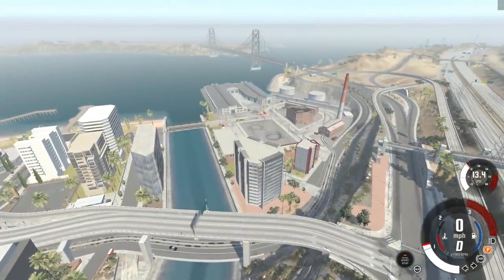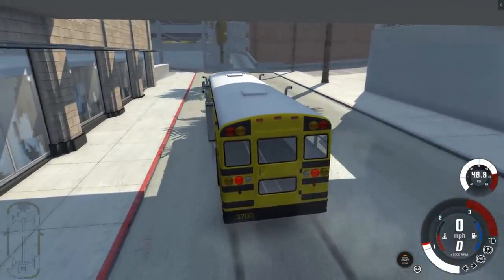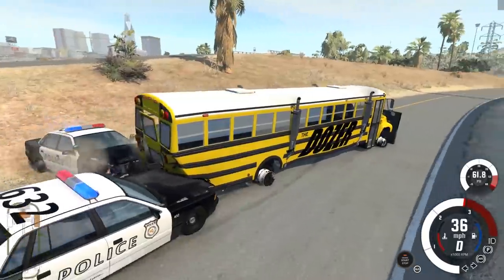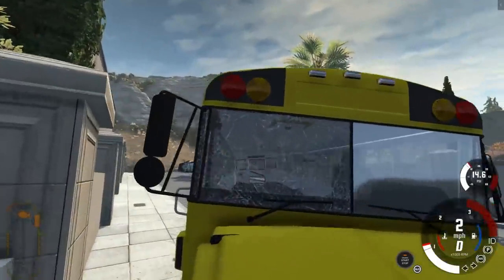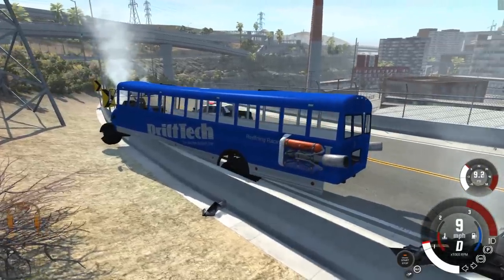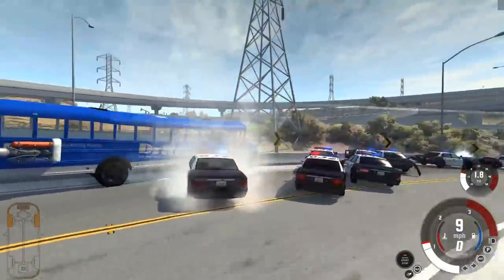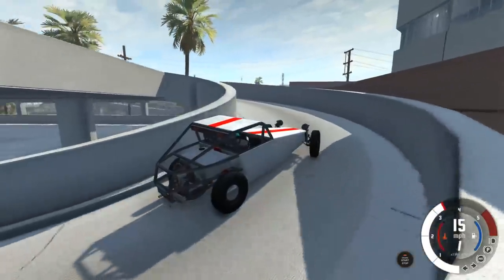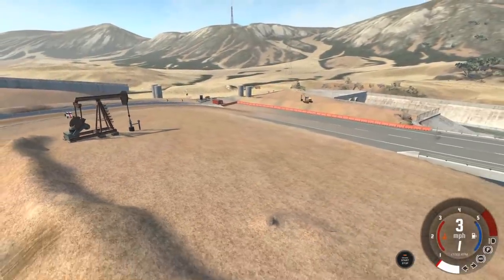Insane Bulldozer Bus Chases & Crashes in the City! - BeamNG Gameplay & Crashes - Cop Escape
Today Camodo Gaming is back with bus police chases in BeamnG Drive. We are also checking out some other mods.